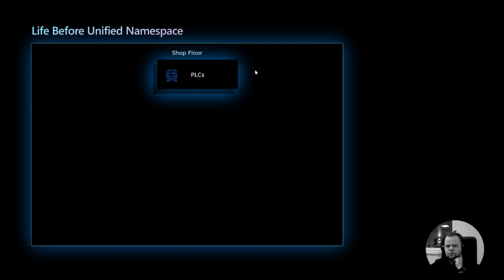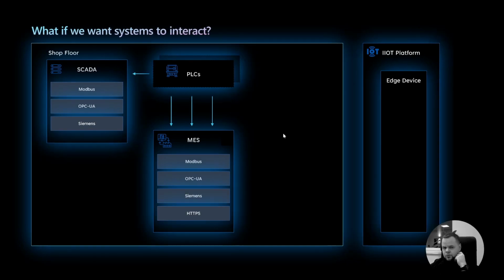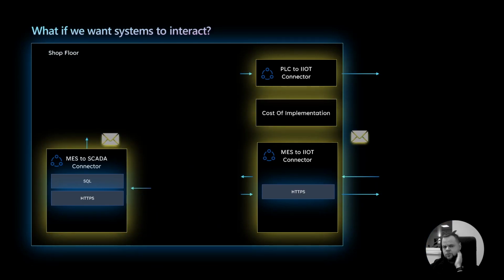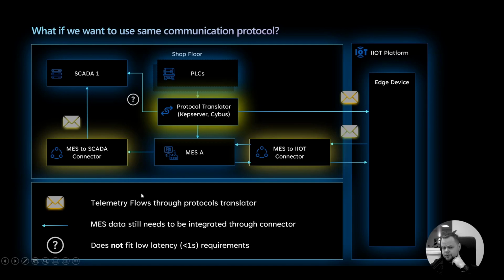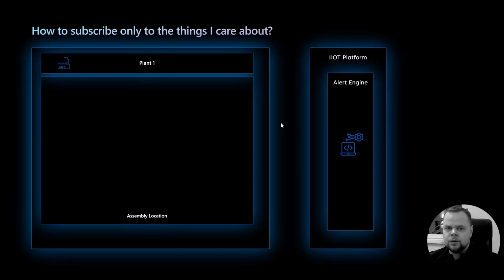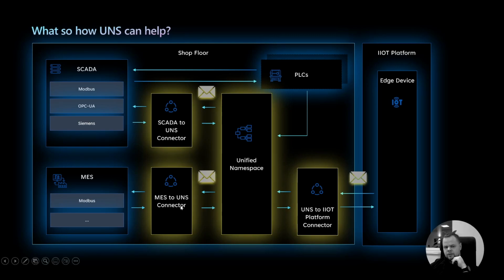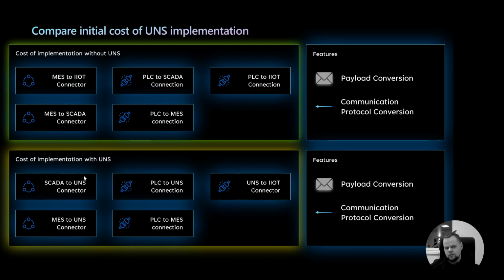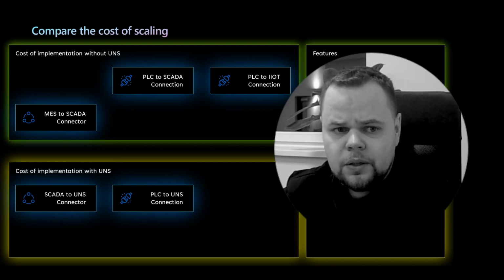Unified Namespace concept overview. Requirements. Cost comparison. Part 1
In this video I go through the requirments that Unified Namespace concept should address.
Also we cover the comparison of implementation of systems interaction with and without UNS and I give some insights on the sceanrios where UNS can be applicable and bring some questions about its usage in "low scaling" scenario.

I do NOT cover the concepts that are mentioned on other sources like:
1. Report by exception
2. Edge driven
3. Open Architecture
Those concepts are well covered in many videos and articles

Chapters:
00:00 - Intro
00:29 - Life Bore UNS
02:24 - What if we want to integrate systems?
04:23 - What it takes to scale the systems integration across the plants
05:32 - How to translate to the same protocol
06:56 - Requirments for Unified Namespace
08:09 - Granularity of subscription mechanism
09:34 - Adding UNS to out shop floor
10:26 - How unified namespace scales accross the plants
11:13 - Initial cost of implementation with and without UNS
12:05 - Cost of scaling of UNS accross the plants
12:52 - Summary and outto